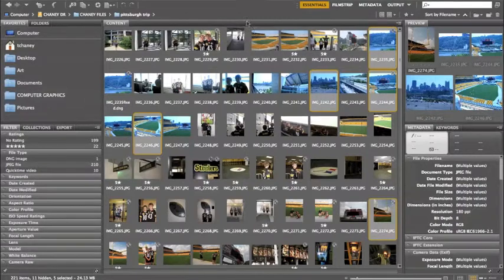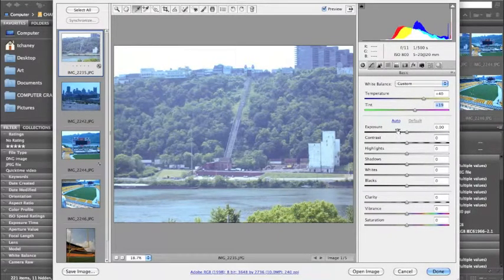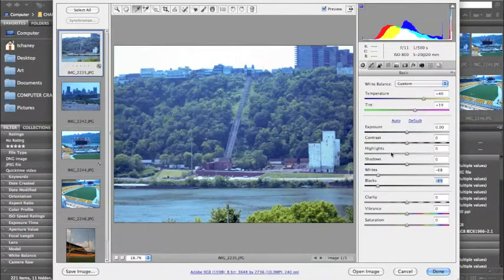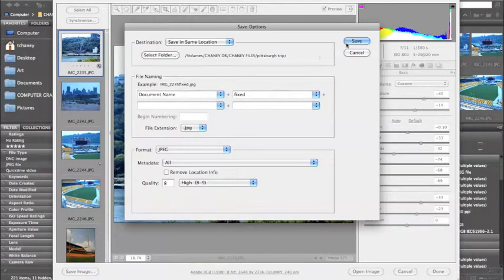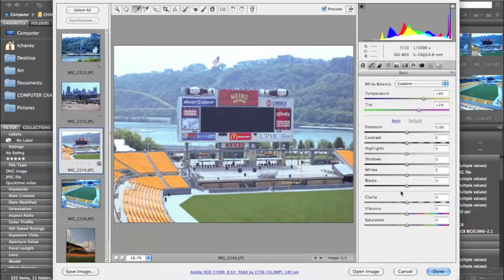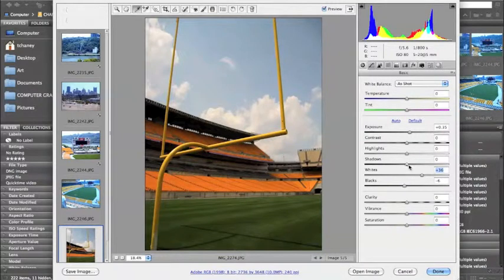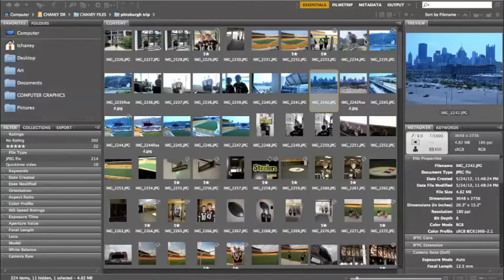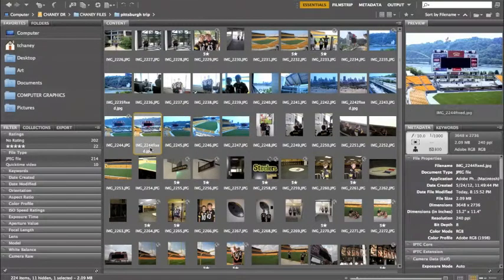Camera Raw Basics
Lesson on the basics of CS6 camera raw